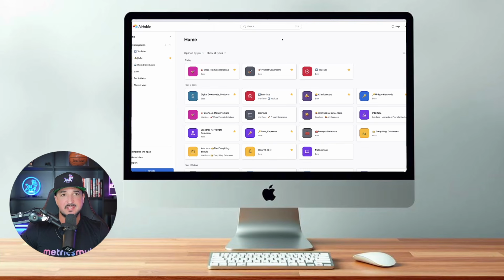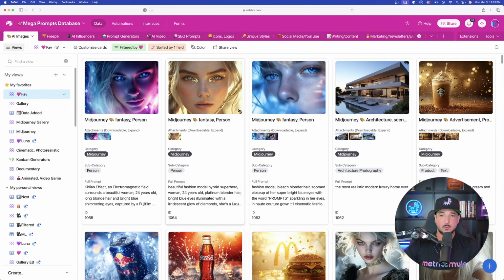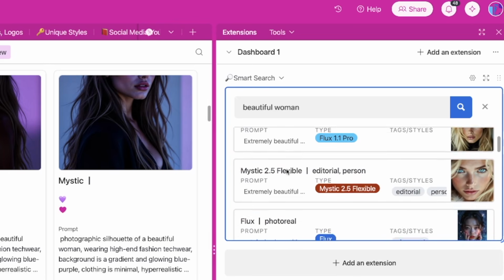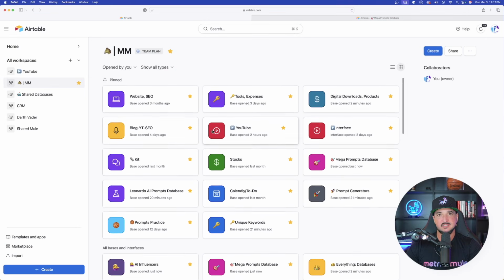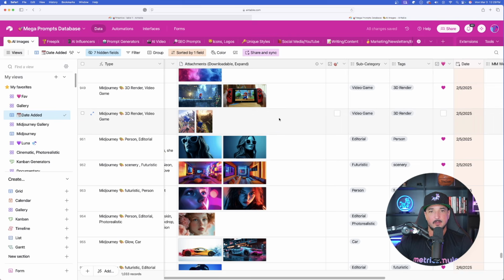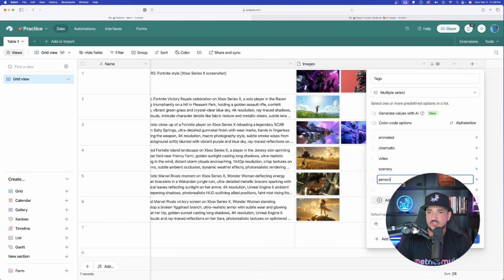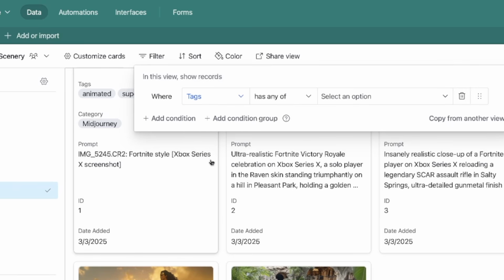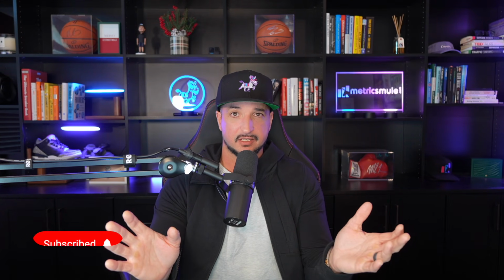The Exact Airtable Setup I Use to Manage 1,000s of Prompts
If you use prompts, then you need a place to store and organize them. I've tried every app out there, and this one (Airtable) is by far the best. 👑 The Everything Bundle

Because this video is long, I've added a lot of time stamps so you can skip to the topics most important to you. And for more important information, scroll down to see some of most asked questions.

I've tried Notion, Google Sheets, Trello, Excel, and more. But when it comes to building a highly organized, centralized place for all of your prompts, Airtable reigns supreme. And in this video I'll show you exactly how to use Airtable and how to build your own prompts database.

💡Is Airtable free?
Airtable does have a free account, up to 1,000 rows per base. You can have as many bases as you want though.

💡I'm on the free account and have exceeded my rows, what now?
Go to the time stamp where I show what to do. But instead of having one, large Mega database with 10k rows, create 10 smaller databases with 1,000 rows each. This makes organization even better in my opinion. For example: instead of having a large database with AI images, SEO, writing, content, etc., you'll have one database for AI images, one database for content, etc. (I actually started doing this myself)

💡Do I need an Airtable account to use your prompts databases?
No, not at all. If you purchased one of my databases, you'll receive a link that will provide you with access to my database whenever you want. Copy/paste prompts whenever you want. You can also export prompts via a CSV file or export them to Google Sheets.

💡Can I duplicate yours?
Yes. In the top-left corner, select "copy base" If you do this, you won't get the real-time, live prompt updates because it's in your account now. But no worries because you can just copy/paste any new prompts from my database via the live link into your own database.

💡Can I get 1-on-1 help from you on how to create prompts databases?
For sure! I provide coaching sessions all the time for this.

Here's the breakdown:
0:00 Intro
2:49 Navigating databases
3:21 Tabs, categories
4:09 Views
5:03 Filtering views
6:51 Prompts by date
8:28 Searching
9:40 Using my databases
10:17 When a database gets too big
10:40 Create multiple, smaller bases
11:27 Export prompts, CSV
12:07 Duplicate databases
12:43 Convert large database into multiple
13:59 Build a database from scratch
14:54 Category/Column types
16:01 Creating tags, filters
17:28 Assign IDs
18:23 Add columns/tabs
19:51 Add images
21:02 More categories
22:01 Add tags
22:50 Add favorites
23:38 Add, customize gallery views
24:22 Add date added
25:24 Add sorting
25:50 Add custom filters
27:08 Share, embed databases
27:37 Export prompts, download CSV
28:27 Get real-time prompt updates
28:55 Quick post-purchase instructions